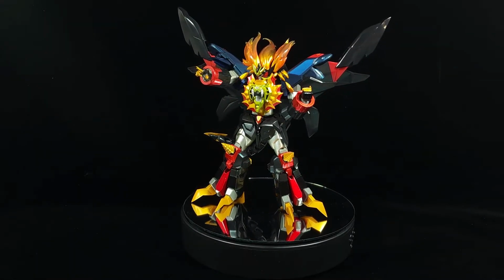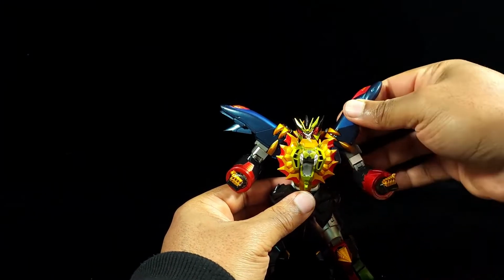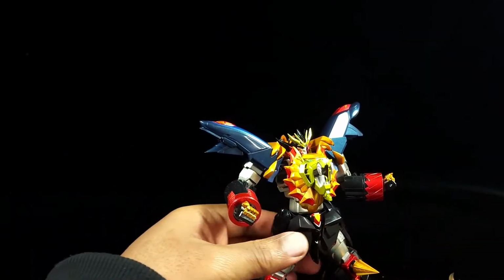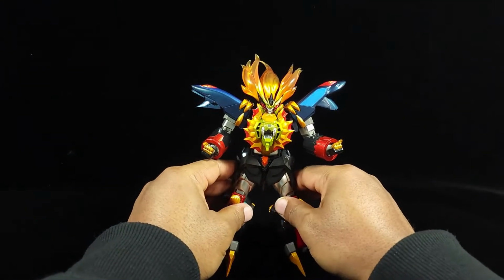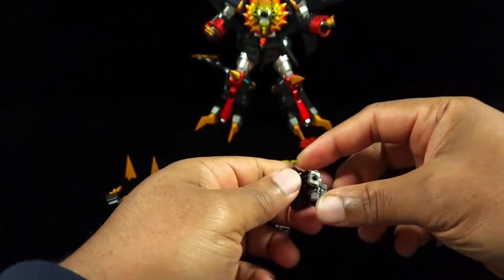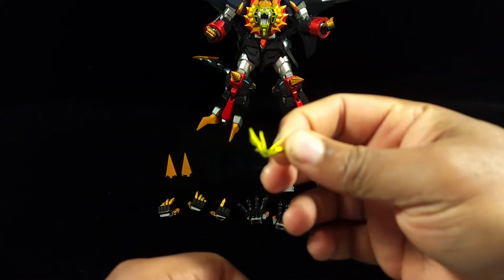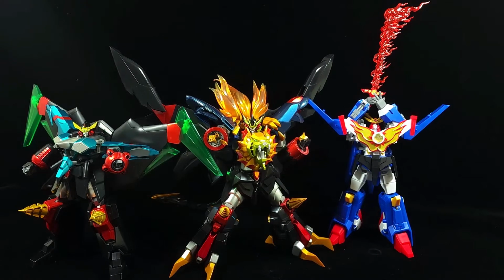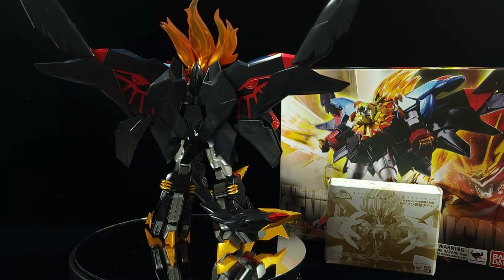Super Robot Chogokin Genesic Gaogaigar Review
My thoughts on the SRC Genesic gaogaigar